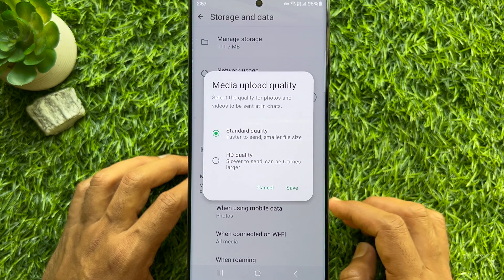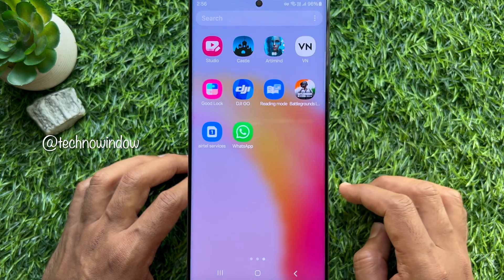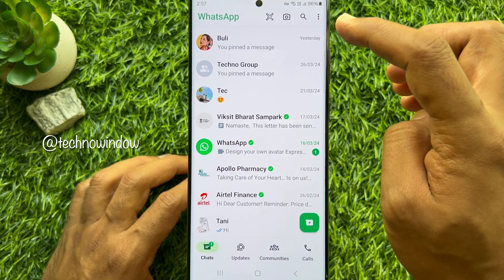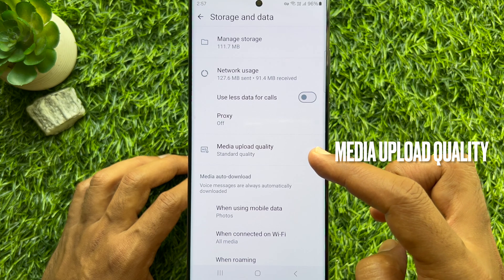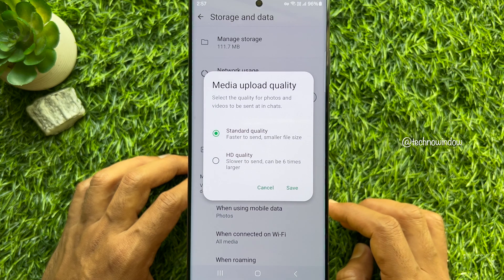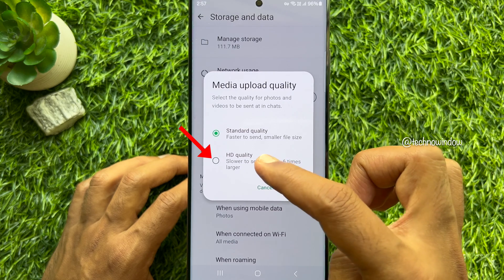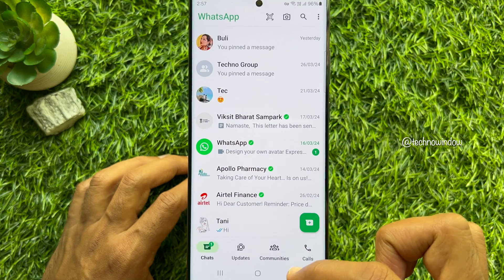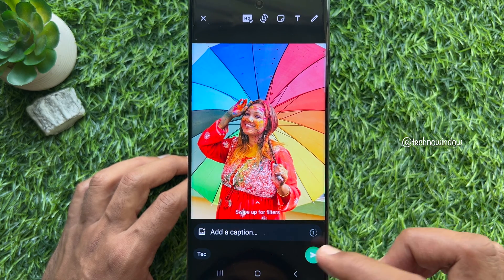How to Set Default Media upload quality for Photos And Videos On WhatsApp | WhatsApp New Update 2024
Default media upload quality feature is available on Android. with a new setting to choose which quality to use when sharing photos and videos on WhatsApp. When users choose the standard quality, images and videos are shared faster, resulting in smaller file size. Instead, the high-quality option ensures that photos and videos are shared with clarity and fidelity, preserving important details. It is important to note that the high-quality option doesn’t allow users to share original quality media directly. Instead, they need to rely on sharing photos and videos as documents to maintain the original quality of the content.